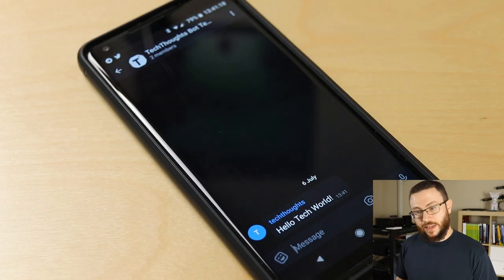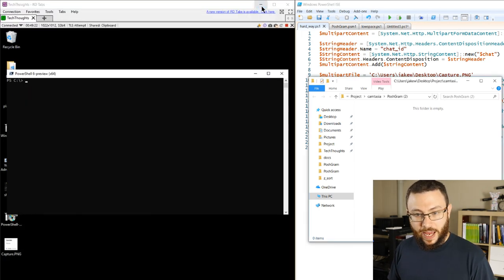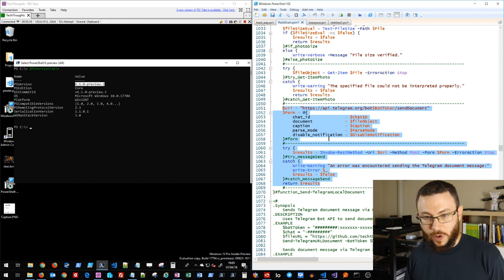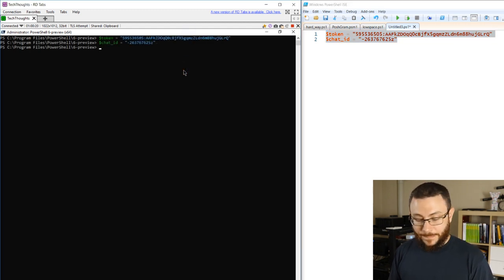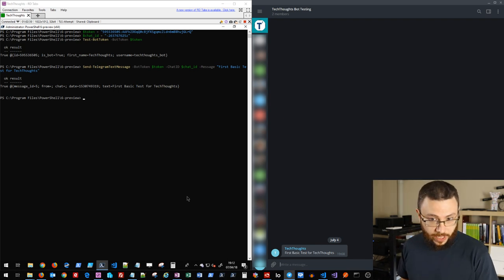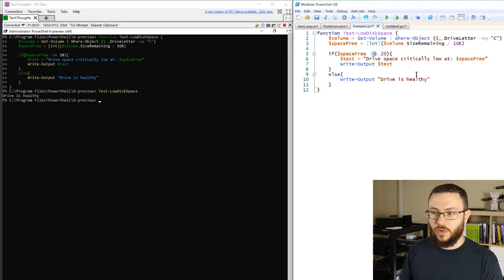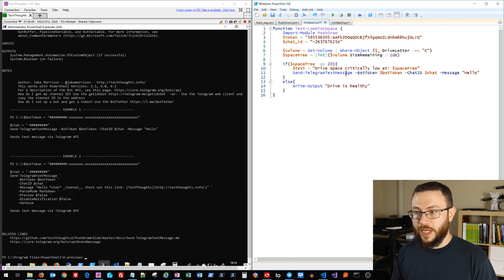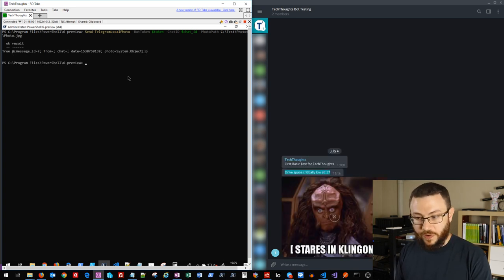PoshGram - a PowerShell module for sending Telegram messages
PoshGram is a PowerShell module that enables you to send messages via the Telegram Bot API. Send text messages, audio, video, photo, and documents to Telegram chats using PowerShell.